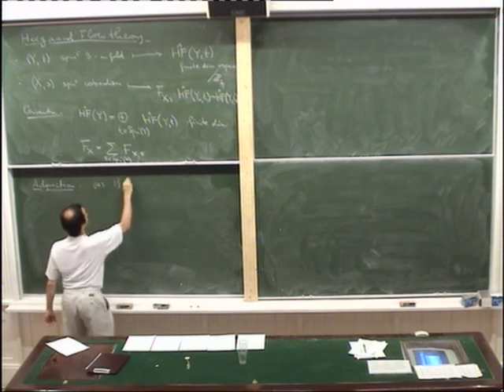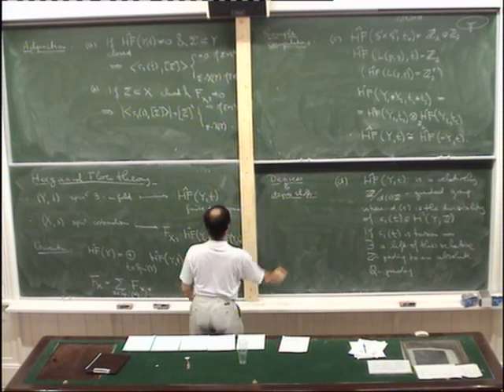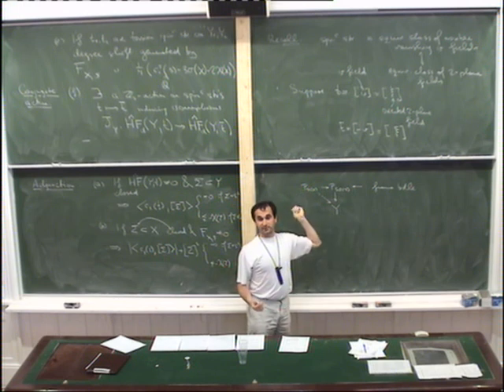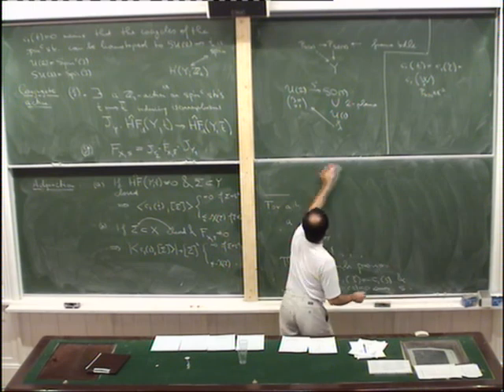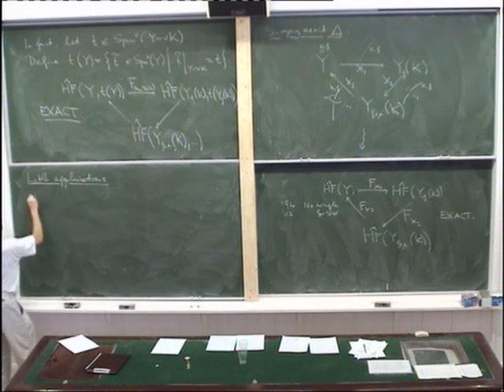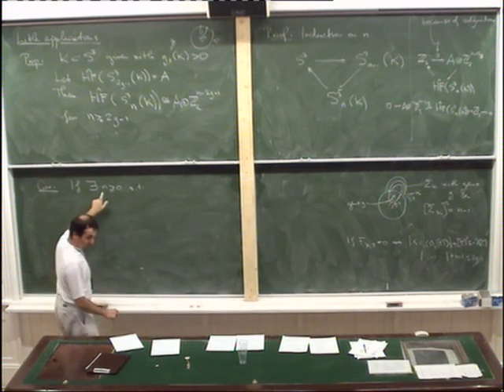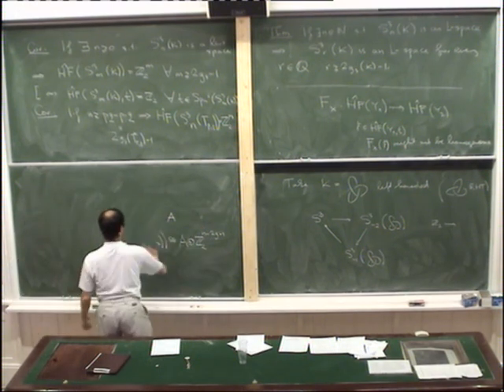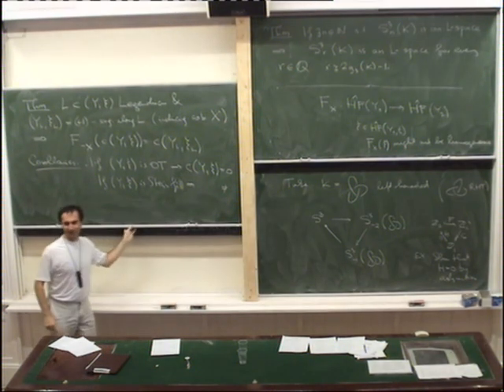Andras Stipsicz Contact surgery and Heegaard Floer theory vol3